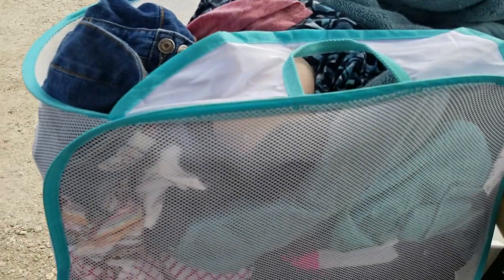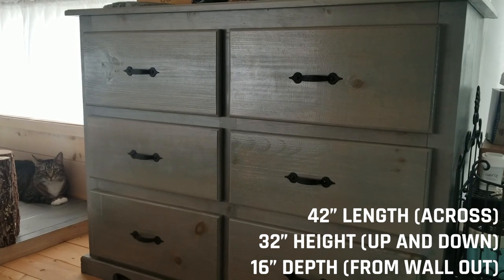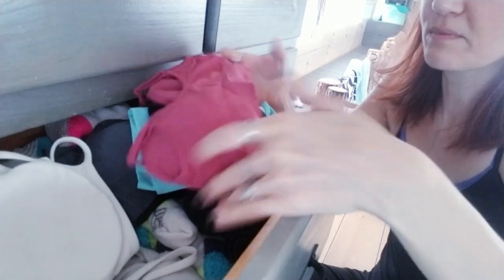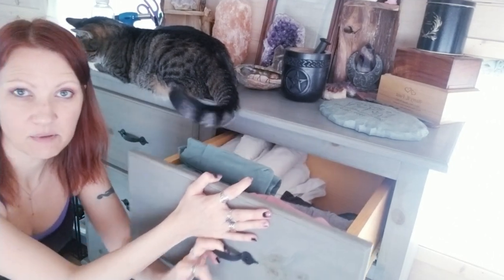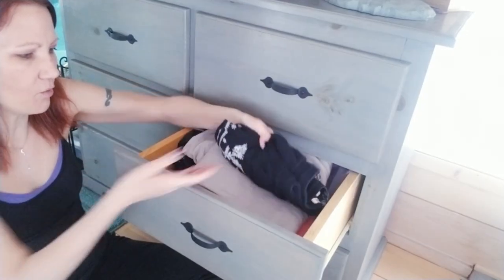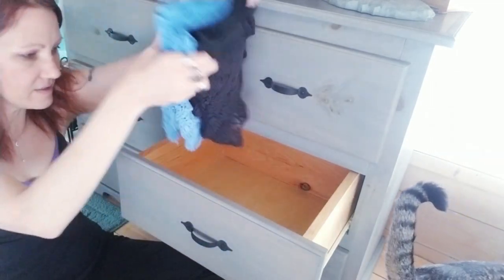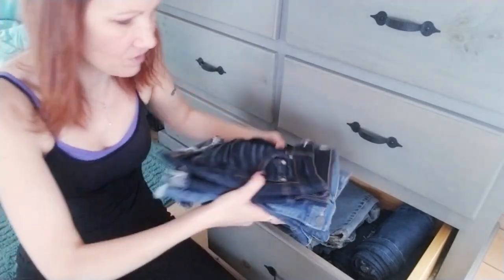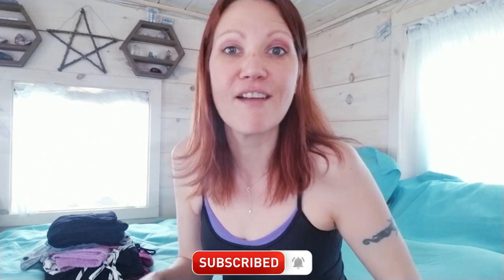CLOTHING STORAGE DRAWERS: Creative Storage For My Tiny House Loft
CLOTHING STORAGE DRAWERS: Creative Storage For My Tiny House Loft. This video talks about creative storage ideas for small spaces. I show you how to store clothes without a closet and I even demonstrate how to roll a shirt to line up in a drawer.

Credits:
Video Editor:
Mahad Hussain Chisty